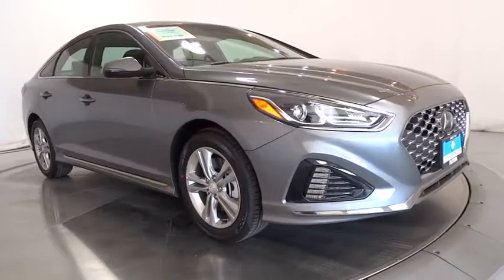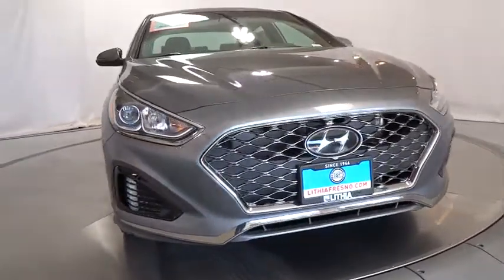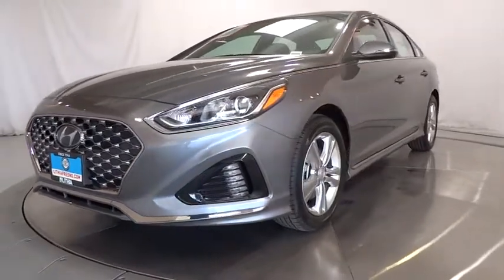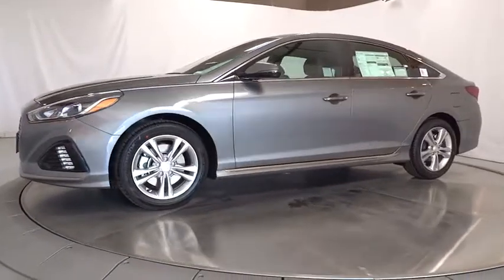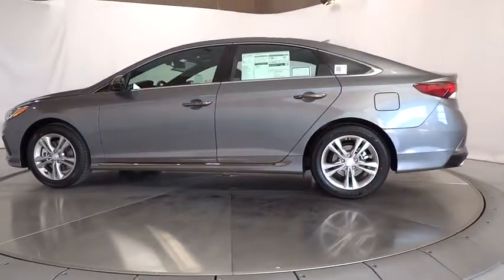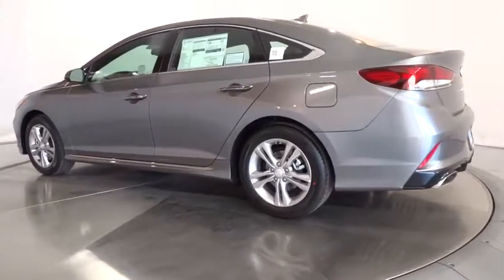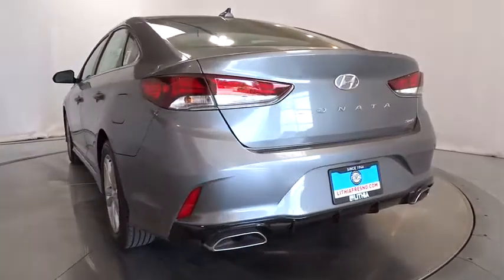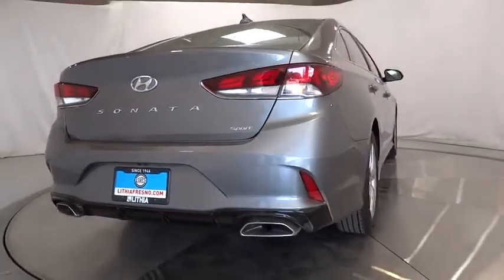2019 Hyundai Sonata Fresno, Clovis, Selma, Hanford, Bakersfield, CA KH732973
MACHINE GRAY New 2019 Hyundai Sonata available in Fresno, California at Lithia Hyundai of Fresno. Servicing the Clovis, Selma, Hanford, Bakersfield, CA area.
2019 Hyundai Sonata Sport 2.4L - Stock#: KH732973 - VIN#: 5NPE34AFXKH732973

5590 N. Blackstone

Moonroof, Heated Leather Seats, Aluminum Wheels, TECH PACKAGE 03, Back-Up Camera. MACHINE GRAY exterior and BLACK interior, Sport trim. EPA 33 MPG Hwy/25 MPG City! Warranty 10 yrs/100k Miles - Drivetrain Warranty; READ MORE! KEY FEATURES INCLUDE: Leather Seats, Heated Driver Seat, Back-Up Camera. MP3 Player, Sunroof, Onboard Communications System, Aluminum Wheels, Keyless Entry, Remote Trunk Release, Steering Wheel Controls. OPTION PACKAGES: TECH PACKAGE 03 Option Group 03, Larger Front Brakes, Automatic Emergency Braking (AEB), pedestrian detection, Lane Keeping Assist System (LKA), Electronic Parking Brake (EPB), Auto Vehicle Hold, Smart Cruise Control w/Start/Stop. Hyundai Sport with MACHINE GRAY exterior and BLACK interior features a 4 Cylinder Engine with 185 HP at 6000 RPM*. VEHICLE REVIEWS: Great Gas Mileage: 33 MPG Hwy. BUY FROM AN AWARD WINNING DEALER: Lithia Hyundai of Fresno sells new and used cars, trucks and SUVs near Visalia and Hanford, California. We offer financing options and incentives for all Central California Hyundai customers. Conveniently accessible from the Golden State and Yosemite Freeways, we are located at 5590 N. Blackstone in Fresno. Less than thirty minutes from Hanford and Visalia, our sales department is open seven days a week to serve you. Horsepower calculations based on trim engine configuration. Fuel economy calculations based on original manufacturer data for trim engine configuration. Please confirm the accuracy of the included equipment by calling us prior to purchase.